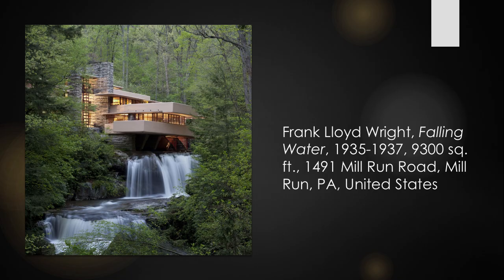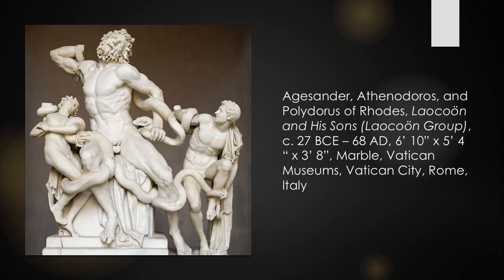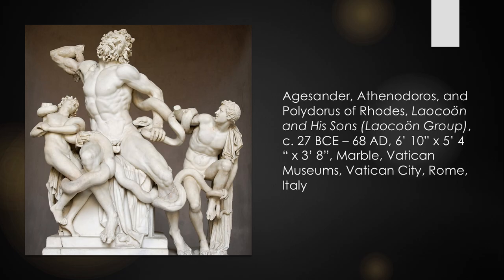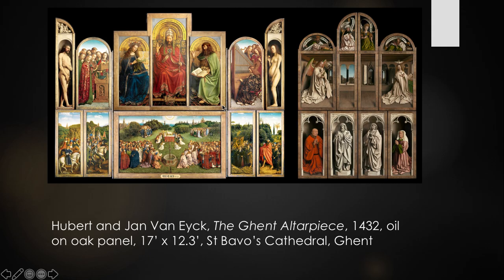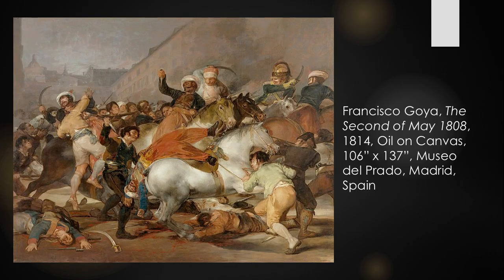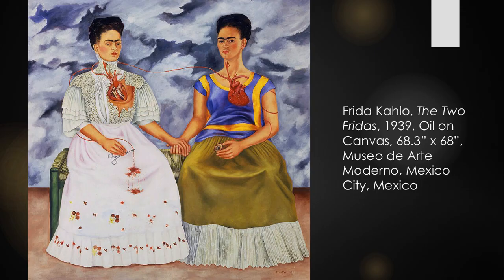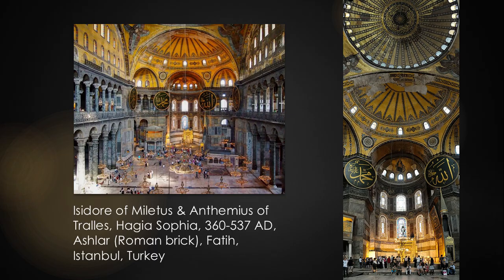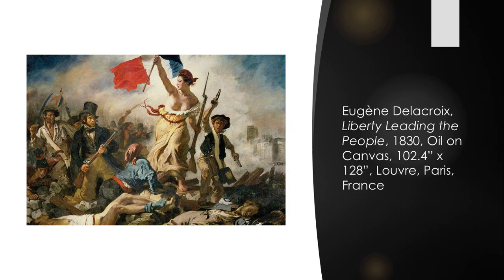Module 1 Lecture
ART 202: Art Appreciation